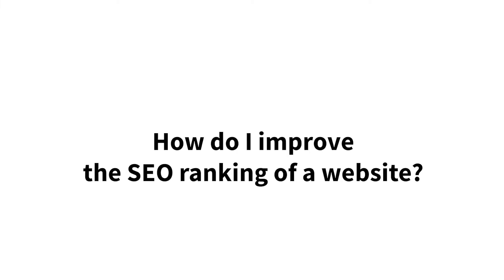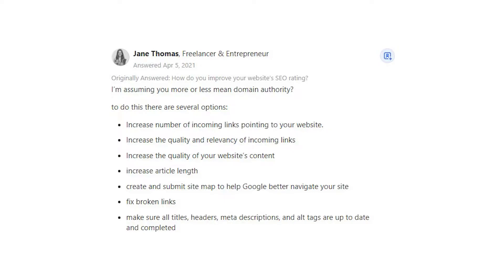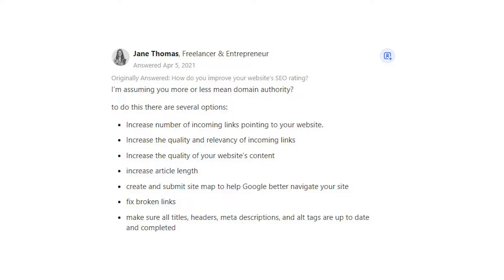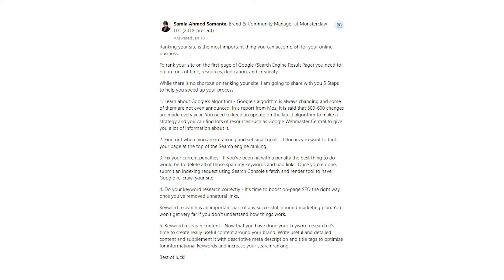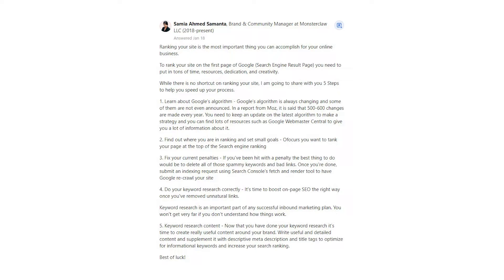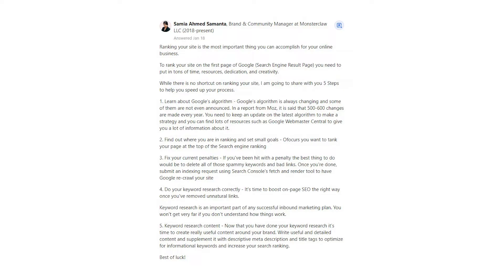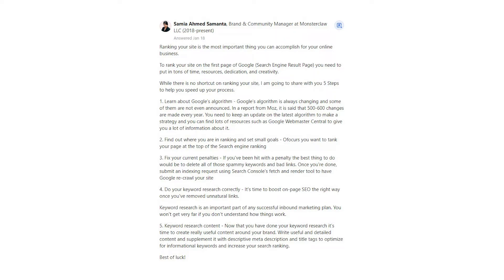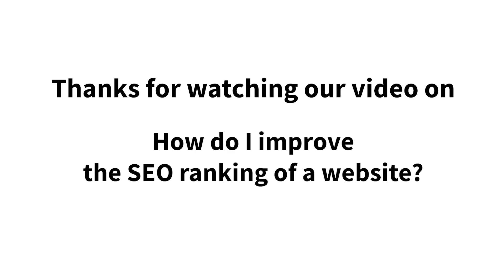How do I improve the SEO ranking of a website?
1. Focus on quality backlinks
2. Update blog on your website
3. Your website should have fresh and relevant content
4. Use keywords in the H1 tag
5. Optimize your on-page
6. Your landing page should be engaging

I’m assuming you more or less mean domain authority?

to do this there are several options:

Increase number of incoming links pointing to your website.
Increase the quality and relevancy of incoming links
Increase the quality of your website’s content
increase article length
create and submit site map to help Google better navigate your site
fix broken links
make sure all titles, headers, meta descriptions, and alt tags are up to date and completed

Ranking your site is the most important thing you can accomplish for your online business.

To rank your site on the first page of Google (Search Engine Result Page) you need to put in tons of time, resources, dedication, and creativity.

While there is no shortcut on ranking your site, I am going to share with you 5 Steps to help you speed up your process.

1. Learn about Google’s algorithm - Google’s algorithm is always changing and some of them are not even announced. In a report from Moz, it is said that 500-600 changes are made every year. You need to keep an update on the latest algorithm to make a strategy and you can find lots of resources such as Google Webmaster Central to give you a lot of information about it.

2. Find out where you are in ranking and set small goals - Ofocurs you want to tank your page at the top of the Search engine ranking

3. Fix your current penalties - If you've been hit with a penalty the best thing to do would be to delete all of those spammy keywords and bad links. Once you're done, submit an indexing request using Search Console's fetch and render tool to have Google re-crawl your site

4. Do your keyword research correctly - It's time to boost on-page SEO the right way once you've removed unnatural links.

Keyword research is an important part of any successful inbound marketing plan. You won't get very far if you don't understand how things work.

5. Keyword research content - Now that you have done your keyword research it’s time to create really useful content around your brand. Write useful and detailed content and supplement it with descriptive meta description and title tags to optimize for informational keywords and increase your search ranking.